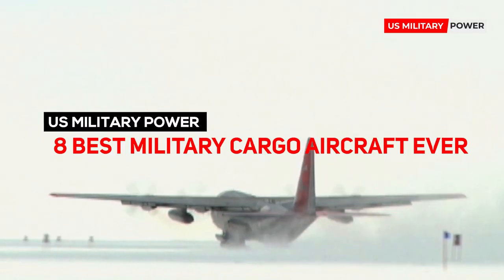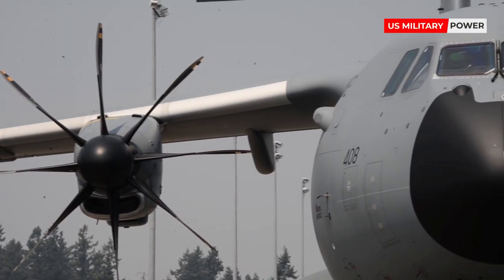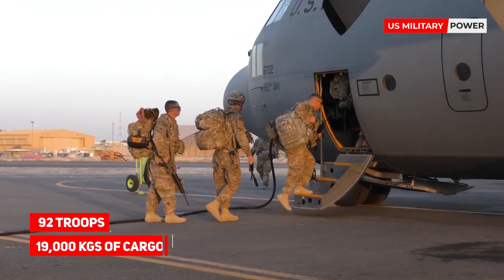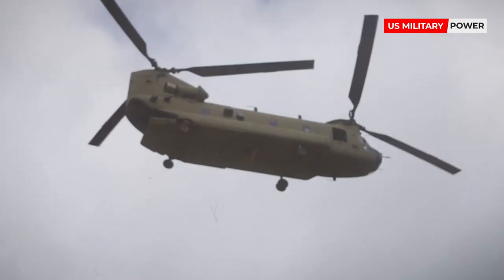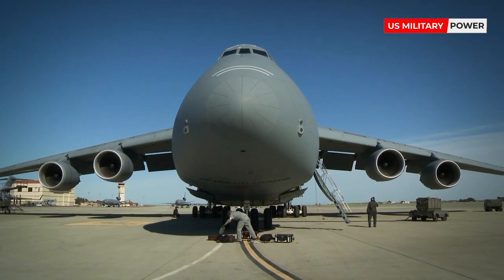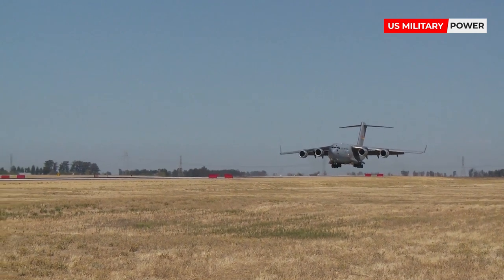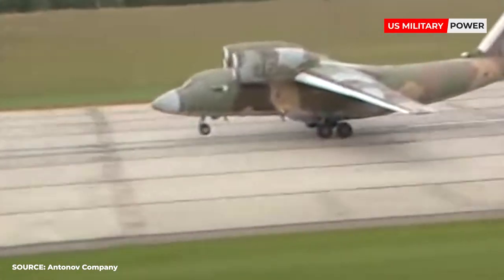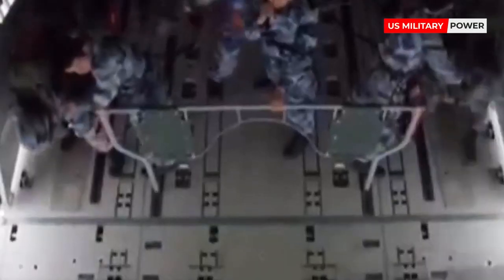8 Best Military Cargo Aircraft Ever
Cargo aircraft are mostly overlooked by young kids who all want to be fighter pilots when they grow up - but these planes are crucial to the military.

Some of the greatest military transport aircraft share close design and development connections with commercial aircraft having successful careers as both, often serving well beyond their original design life span.